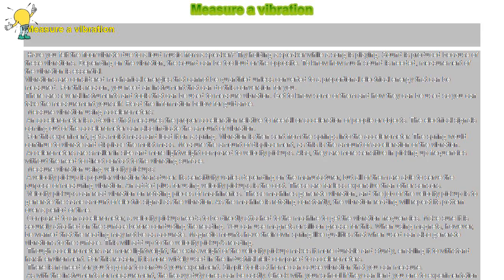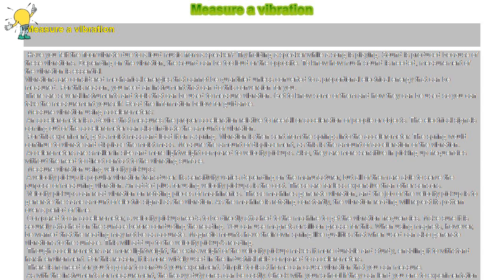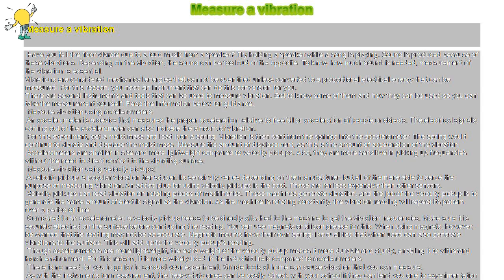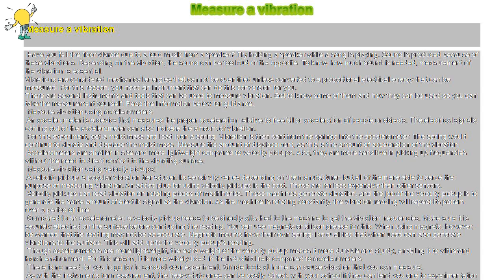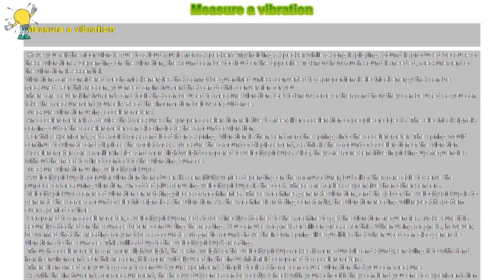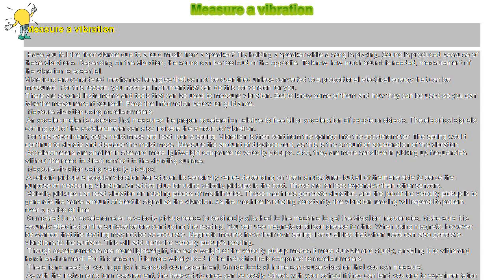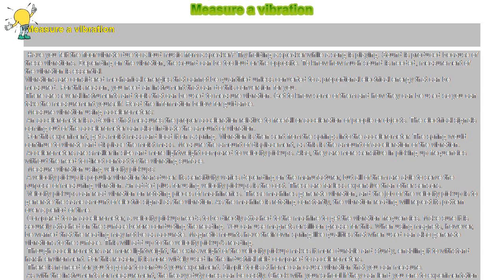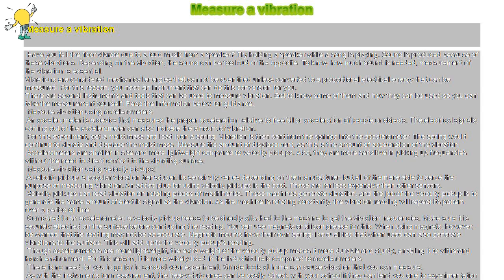How to : Measure a vibration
Measure a vibration

 Have you felt the floor vibrate due to a loud music from a speaker? Try holding a speaker while a song is playing. Sound is produced because of these vibrations. Depending on the vibration, the sound can be too loud or the opposite. To know how much sound is needed, measurement of the vibration is essential.

Vibrations are considered mechanical energies that cannot be quantified unless converted to a proportional electrical energy that can be measured. For this reason, you need an instrument that can do this conversion for you.

There are several instruments and tools that can be used to measure vibration. Get to know some of them and how they can be used so you can take the measurement yourself. Read the information below for guidance.

 Measure vibration using accelerometers:

 An accelerometer is a device that measures the proper acceleration relative to freefall or acceleration of people or objects. The electrical signals coming out of the accelerometer can also indicate the amount of vibration.

 For this experiment, get a moist mass and load it on a spring. Vibration is then sent from the springs into the accelerometer. The spring would continue to vibrate and displace the moist mass. Measure the amount of displacement, as this is the amount of acceleration of the vibration.

 Accelerometers are smaller in size and more lightweight compared to velocity pickups. Also, they are more sensitive in picking up frequencies without the need to direct contact to the vibrating surface.

 Measure vibration using velocity pickups:

 A velocity pickup is popular vibration transducer. Its sensitivity varies depending on the manufacturer, but all of them are able to serve the purpose of measuring vibration. An added plus for using velocity pickups is the cost. These are far less expensive than other sensors.

 Velocity pickups can read vibration on rotating pieces of machineries. These machines generate vibration, and the job of the velocity pickup is to generate the same amount of electric signal as the vibration. As the machine is rotating constantly, the vibration reading will repeat its pattern over a period of time.

 Compared to an accelerometer, a velocity pickup needs to be directly attached to the machine to get the vibration frequencies. Make sure it is securely attached on the surface before conducting the reading. You can use magnets or silicon grease for this. When using magnets, however, be warned that the reading may not be as accurate. Magnetic mounts have their own spring-like qualities that when used can also generate vibrations to the surface. This will add up to the velocity pickup’s reading.

 Though accelerometers are more lightweight, the extra weight of the velocity pickup makes it more durable and sturdy, enabling it to withstand harsh environment. For this reason, it is more widely used in the industrial field compared to accelerometers.

 There is no need for you to go far to conduct your experiment. Simple tools at home can cause vibration that you can measure.

 As with the instruments for measurement, the heavy-duty ones can be costly. Check with your school if they can lend you one to experimentation purposes.